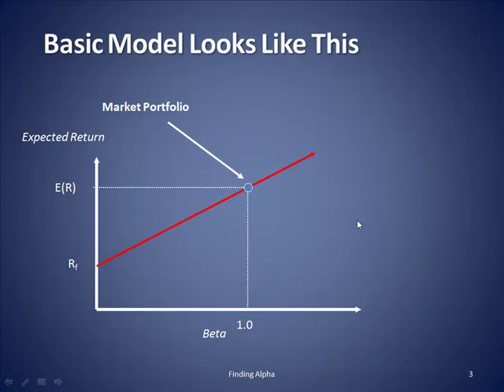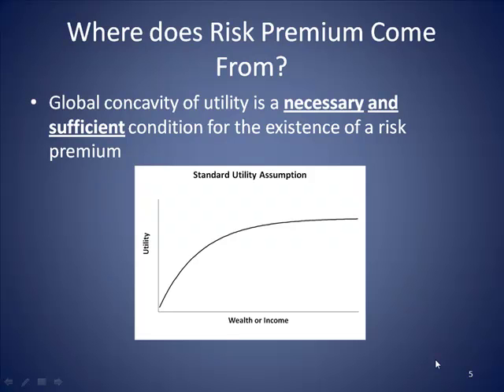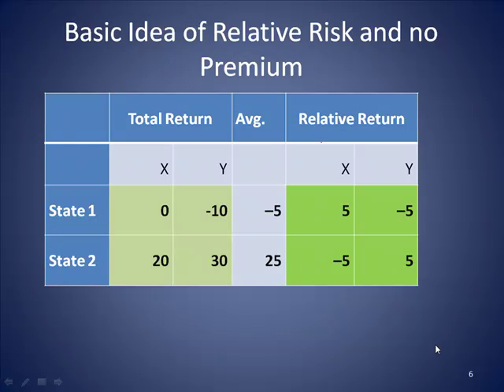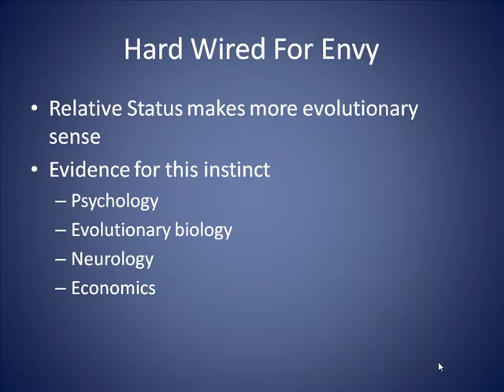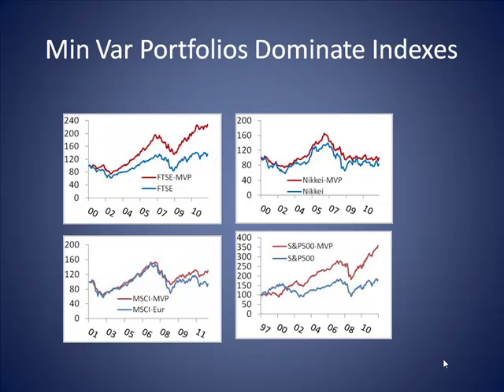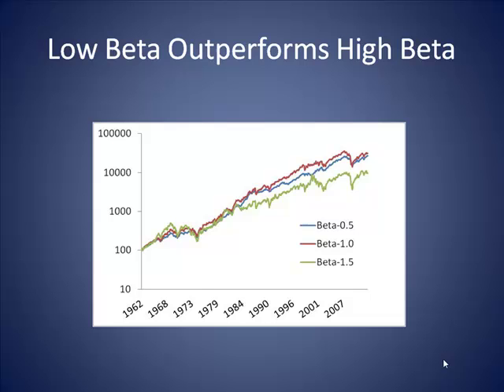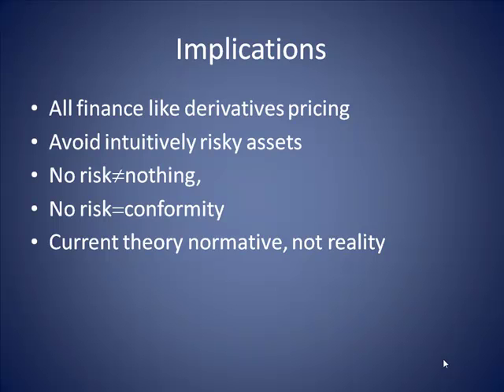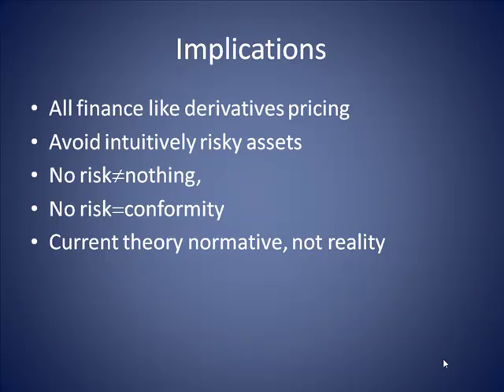Missing Risk Premium Book Summary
This 5 minutes clip outlines the major arguments from my new book, The Missing Risk Premium